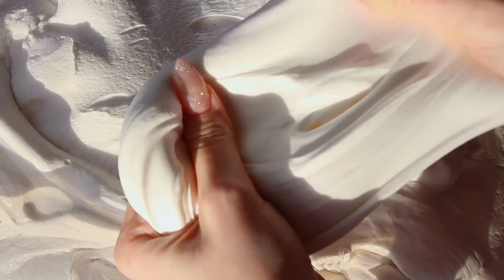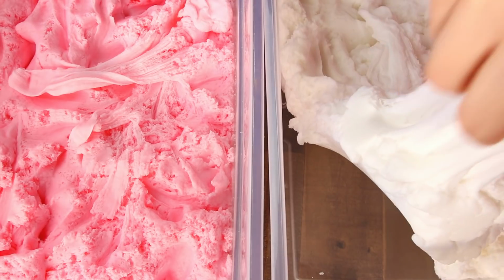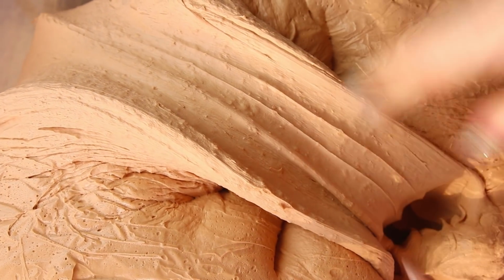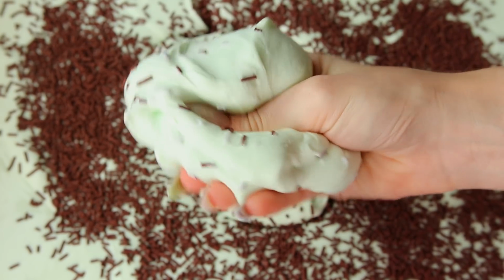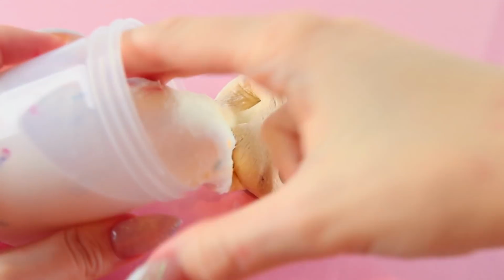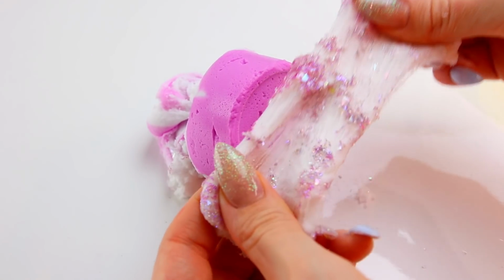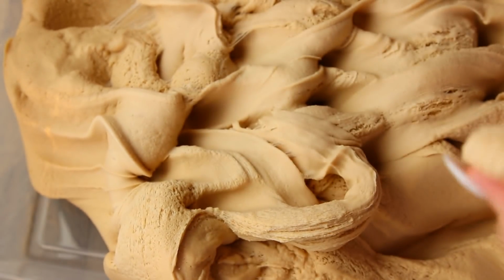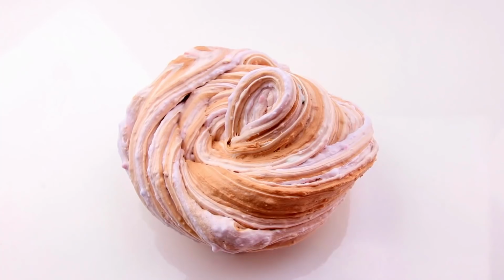BIG BATCH RESTOCK WITH ALL MY NEW WINTER SLIMES! [peachybbies.com slime shop restock!]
Hey guys! My peachy fam!
*open for ALL THE LOVE*

This week, the vid got up a lil late, so i've officially released a few more slimes here if u wanna snatch and watch the slimey goodness:

Black friday deals coming soon :) have those notifs ON wyd

This week, we're bringing it back to last winter with some og peachybbies slime shop favssss with butter slimes, icee textures, bread slimes, inflating clay slimes, thiccc slimes, and more! All winter themed for uuuuu (and bc white chocolate mocha scent is why i'm still LIVING)

🍑ALLLLL THE SLIME THINGS🍑

SEND ME THINGS:
ItsAxdrea

If you see this, COMMENT UR FAV THING ABOUT SLIME!